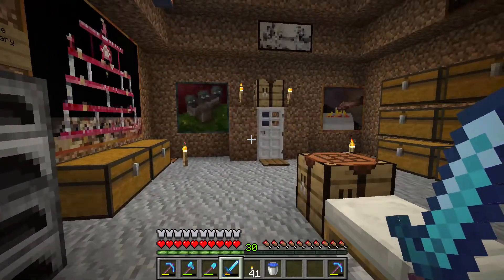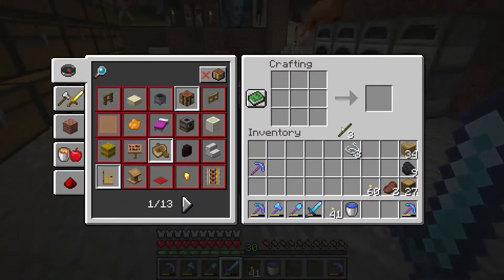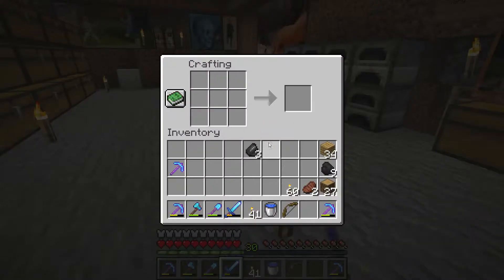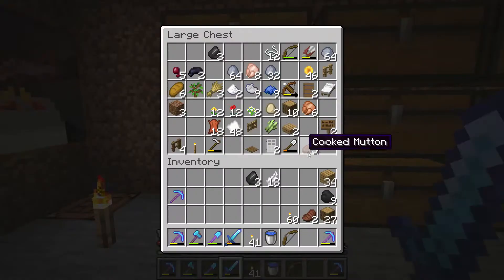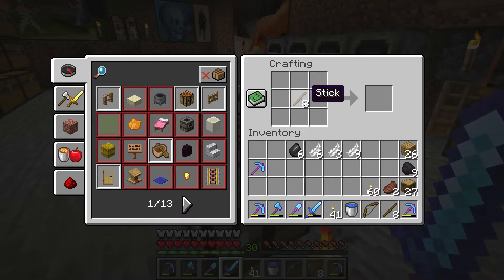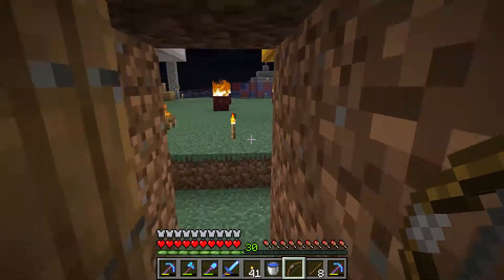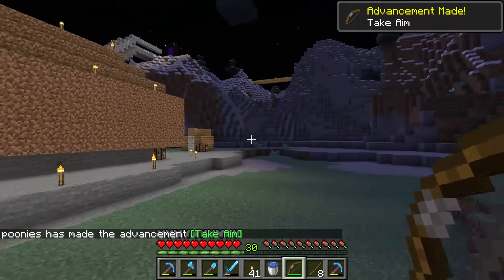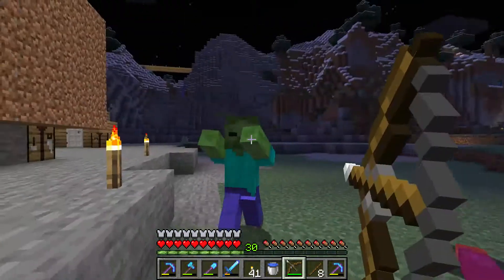How to make and use a Bow guide - Minecraft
I show you how to make a bow and arrows and how to shoot with it